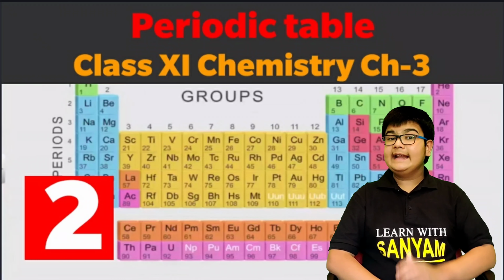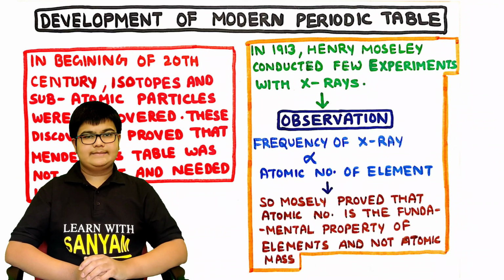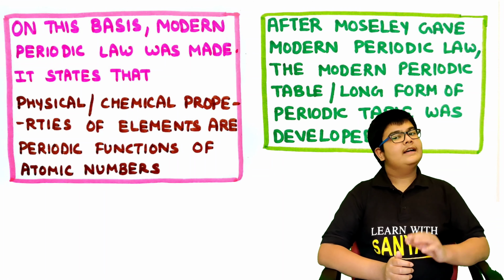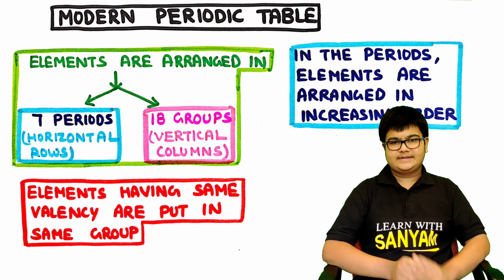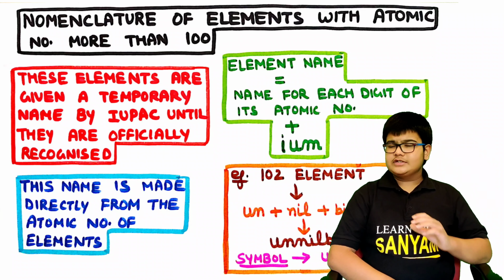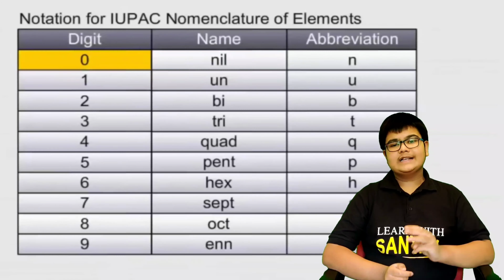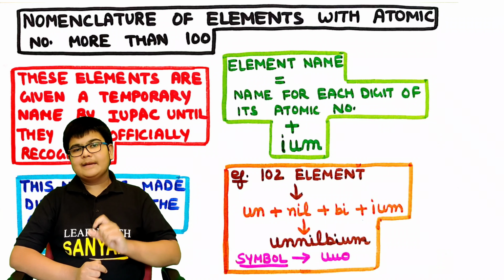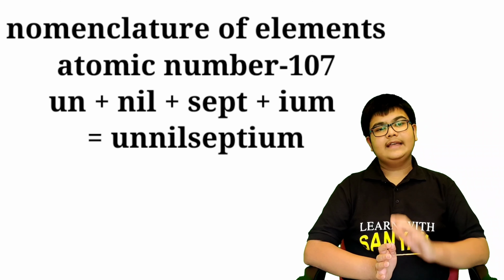Class 11th Chemistry chap 3| Periodic table part 2|Modern Periodic table